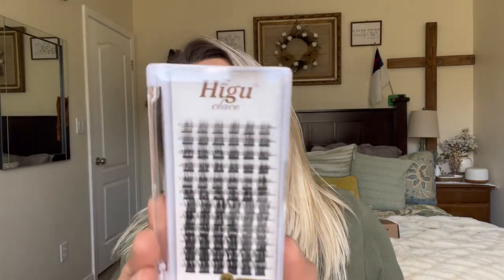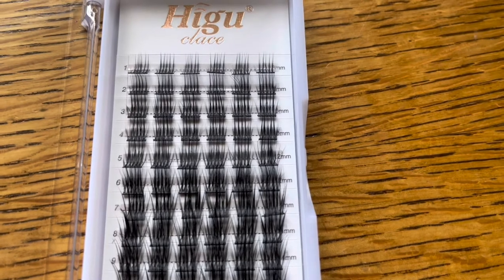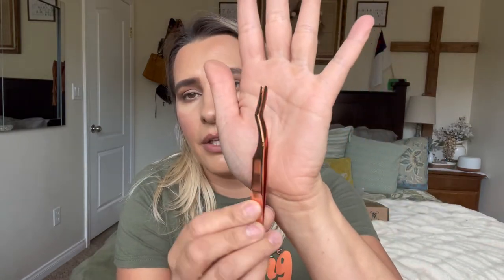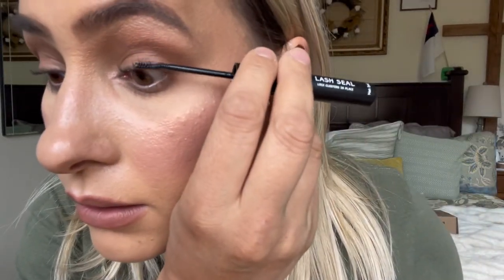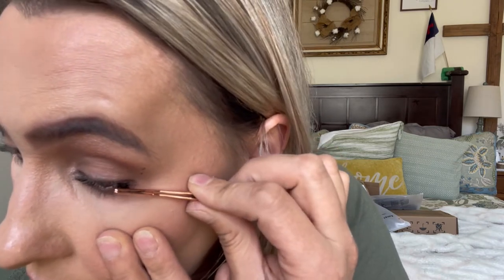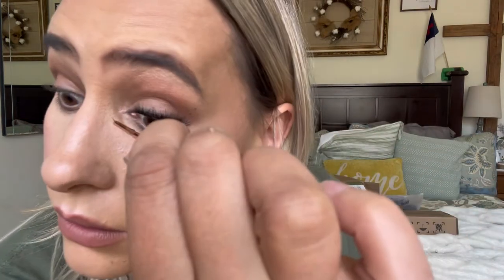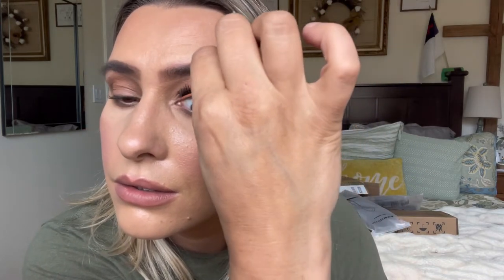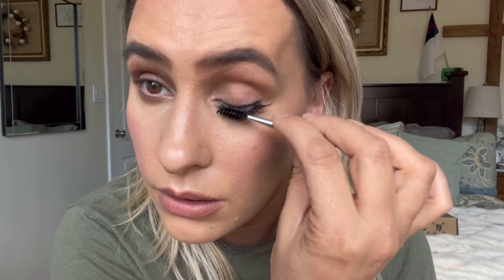Higu clace 72 Pcs Lash Clusters DIY Eyelash Extension C Curl Amazon Review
72 Pcs Lash Clusters DIY Eyelash Extension C Curl mix 8-16mm Wide Stem Cluster Lashes Individual Lashes Cluster Lashes Wisps Reusable Professional Makeup for Self-application (Volume Style C 8-16)

These are the ones I’m Wearing in this video

Lash Clusters DIY Eyelash Extensions 72 Pcs Cluster Eyelash Extensions 8-16mm Cluster Lashes C Curl Lash Clusters Thin Stem Eyelash Clusters Reusable Makeup for Self-application (Fluffy C 8-16mm)

Lash application tools:

Bond and seal: